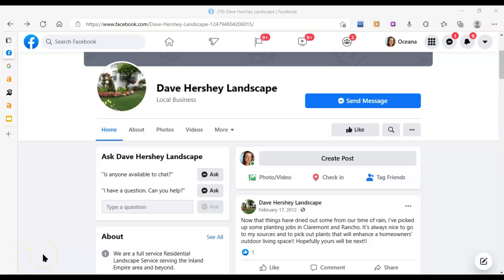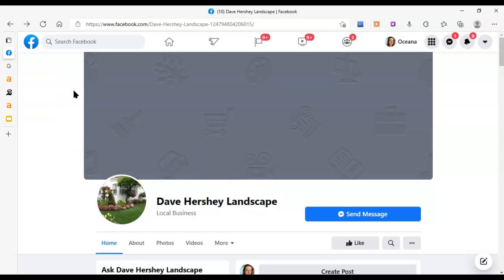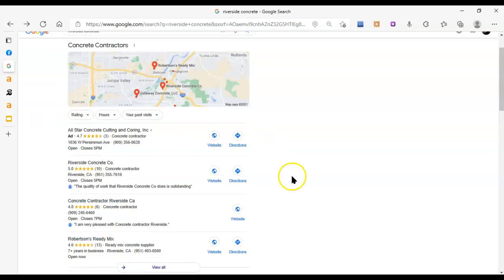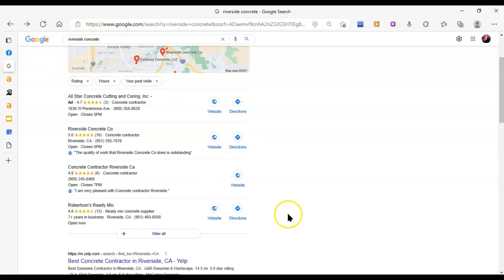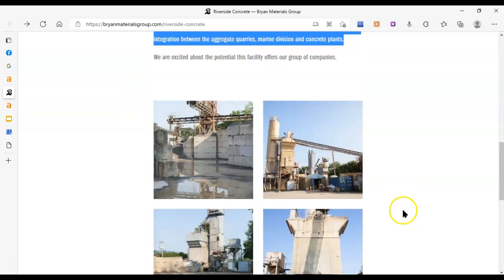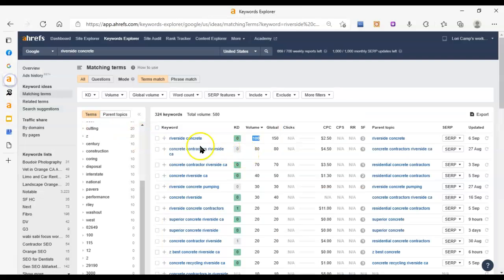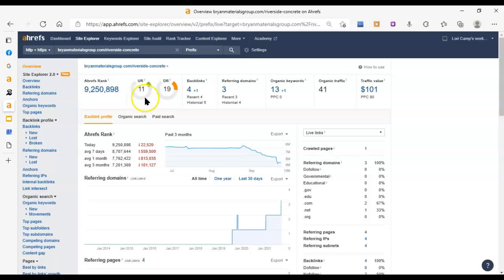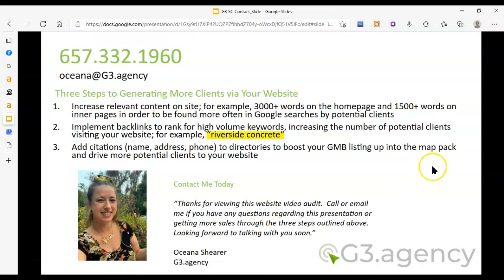Dave Hershey Landscape of Riverside CA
Here's what we found while doing our SEO website audit for Dave Hershey Landscape of Riverside CA

00:00 Free Website Audit by G3.Agency for Dave Hershey Landscape of Riverside CA
00:45 Add a large, click to call phone number to make calling you from mobile easy.
01:38 Website content optimization by G3.Agency
02:05 G3.Agency helps optimize images with keywords
07:50  GMB Optimization techniques for Dave Hershey Landscape of Riverside CA